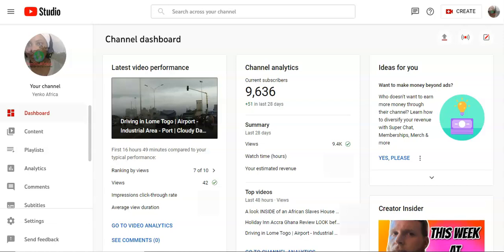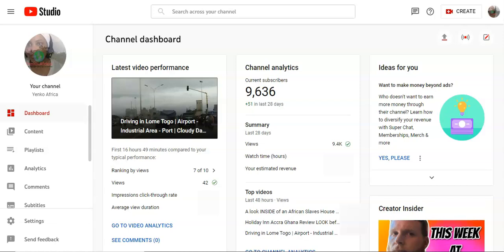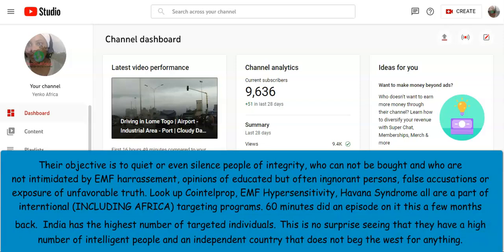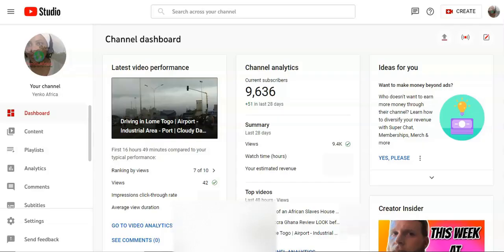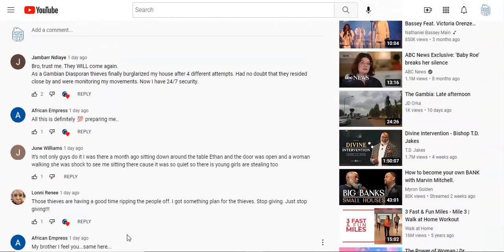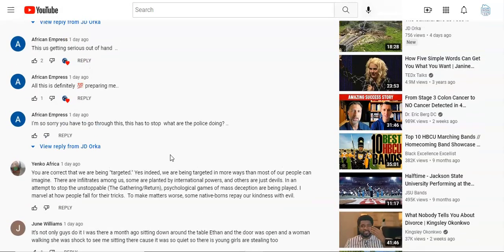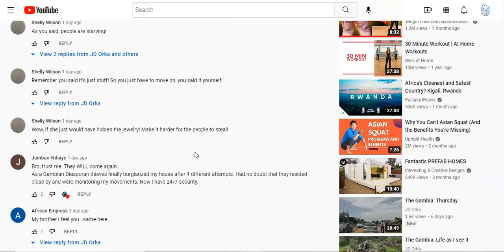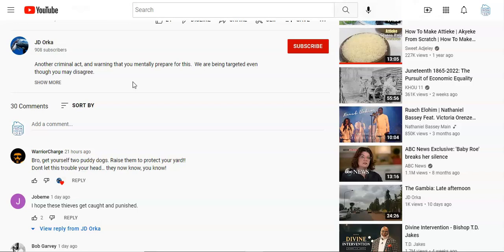PROOF - How to know if you are shadow banned.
UNLESS IT IS BAD NEWS ABOUT AFRICA or something to DISCOURAGE repatriation, they will no longer circulate the video to my FULL subscription base. Please know that by posting a video on this topic, I have tested all of the points mentioned and numerous others with numerous persons and channels. Shalom